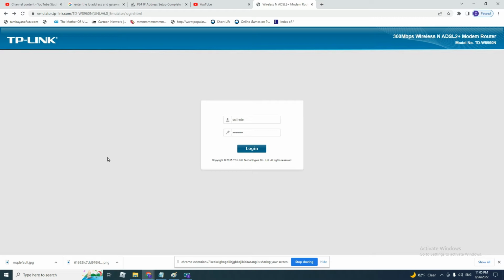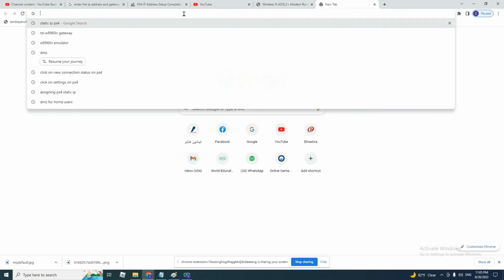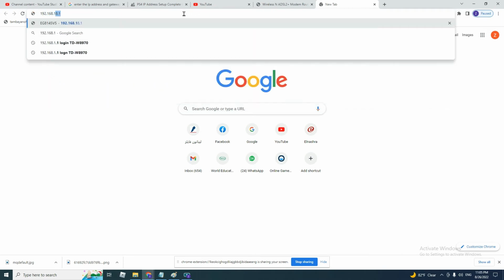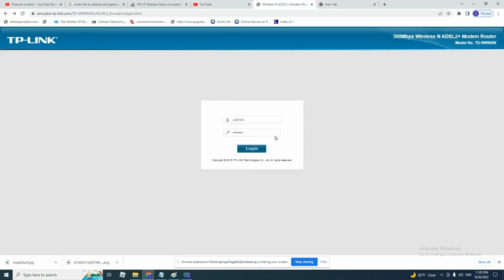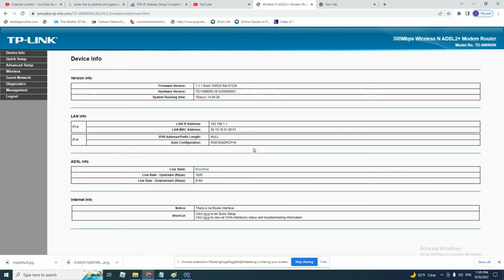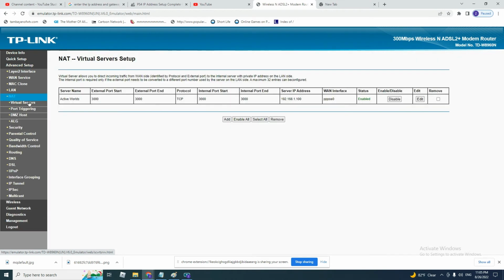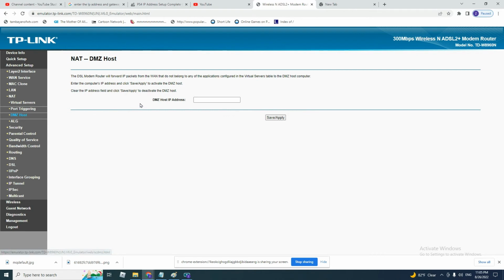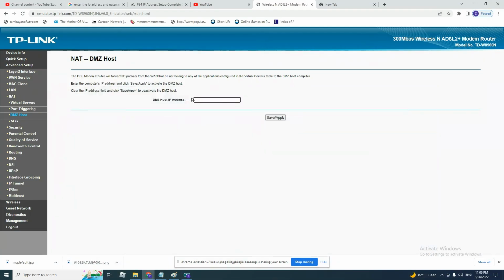How to enable DMZ on TPLINK modem router TD-W8960N.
How to have a good gaming experience, how to enable DMZ but before try to check the below links and finish the static ip process on ps4 before enabling DMZ